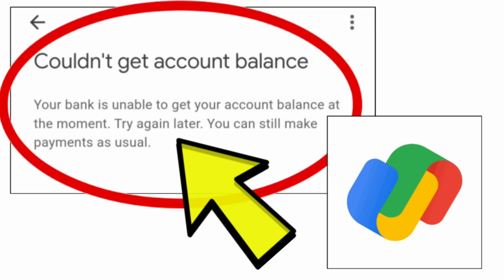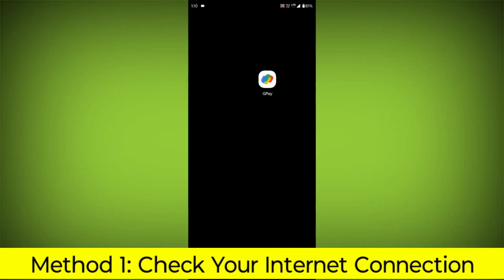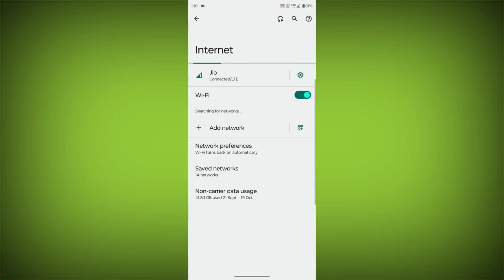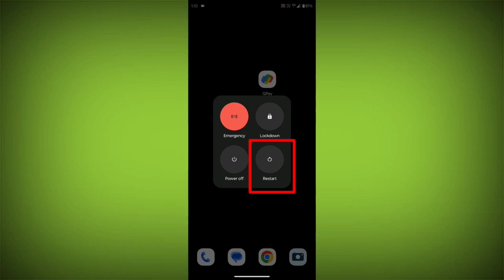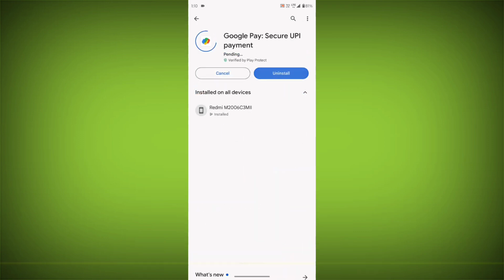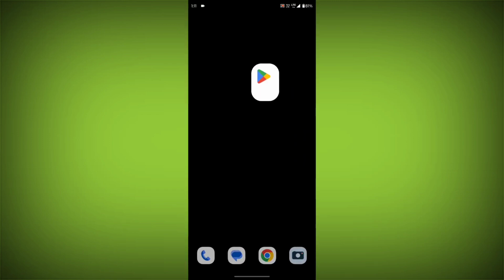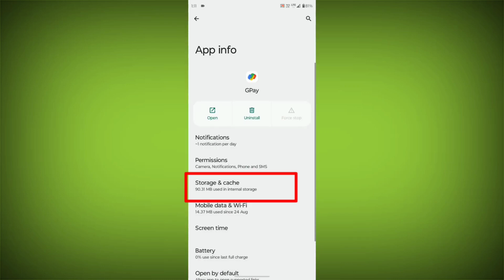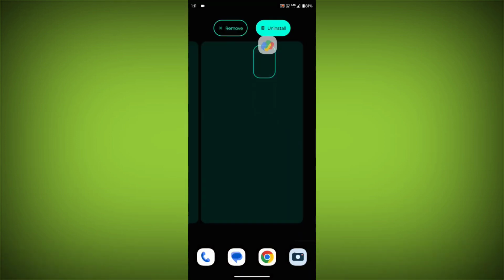How To Fix Google Pay App Couldn't get account balance Problem Solved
How To Fix Google Pay App Couldn't get account balance Your bank is unable to get your account balance at the moment. Try again later. You can still make payments as usual. Problem Solved

Talk soon,
Abid Akay